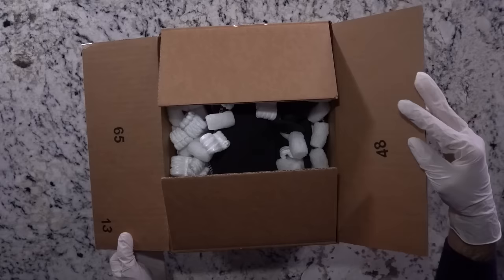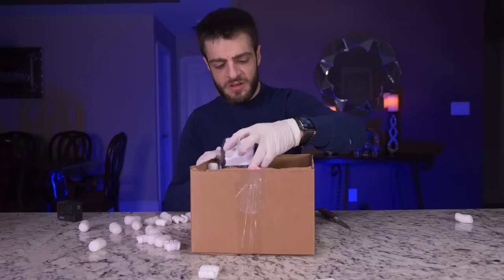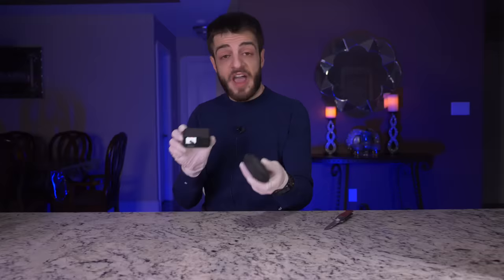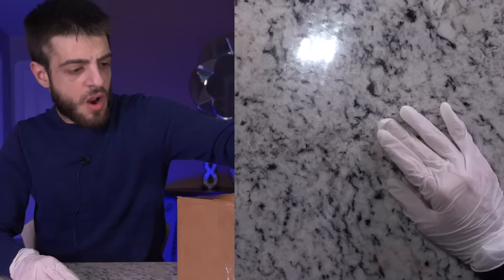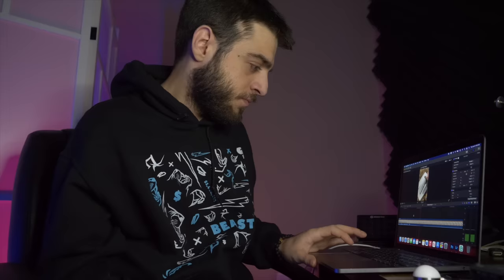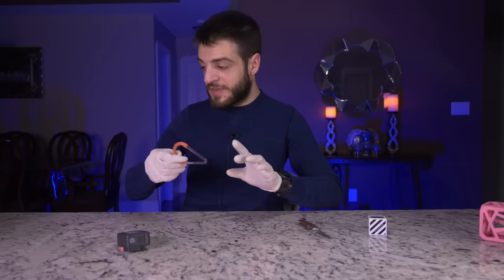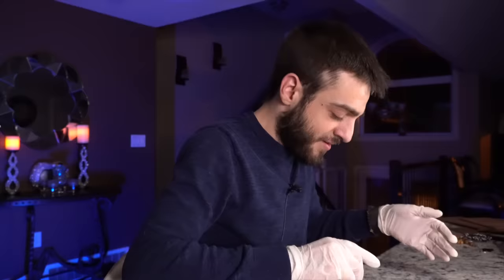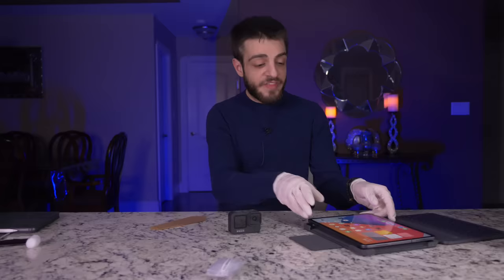I OPENED A $666 DARK-WEB BOX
In this unboxing, I am buying Mystery Box off Deep Web / Dark Web. We get terrifying things that we've all heard of, I get an iPad Pro 2020, a picture frame, lots of dangerous items, Adam and Eve Toys, stuff clearly from a black market and most importantly, human things that smell horrible. Yes, everything is all caught on camera. Enjoy the Crypto NWO Dark Web Box. This Dark Web Mystery Box cost $333 worth of SHIBA INU (SHIB) & $333 worth of Bitcoin (BTC)

👆Please follow and support her